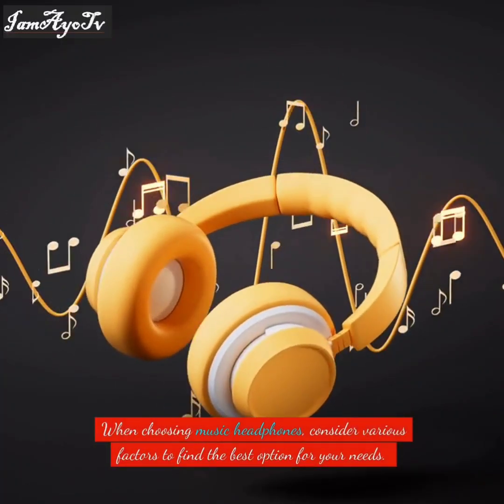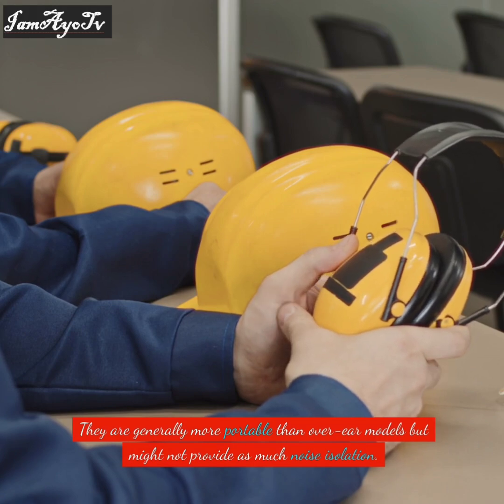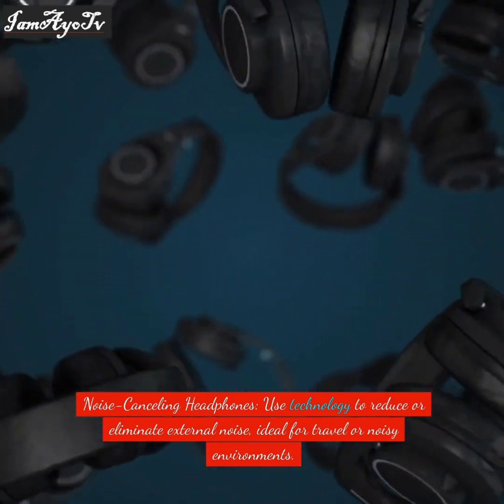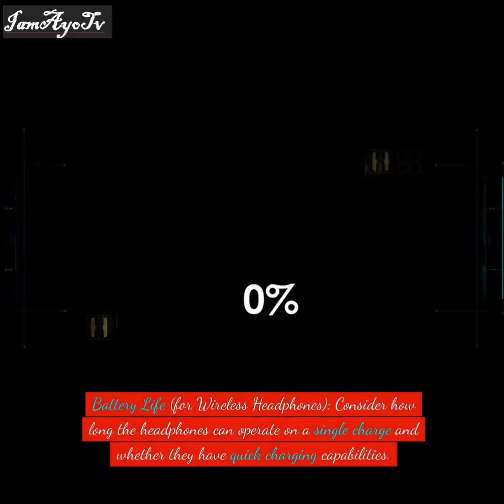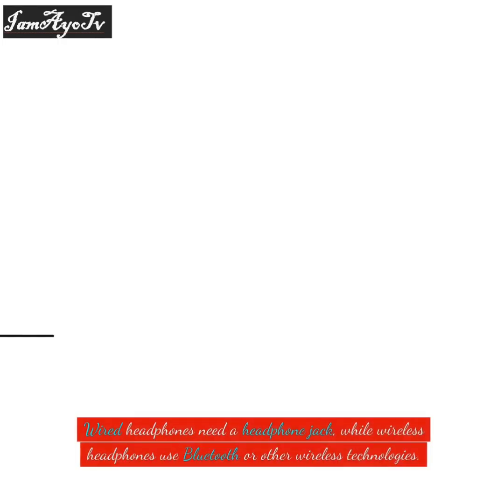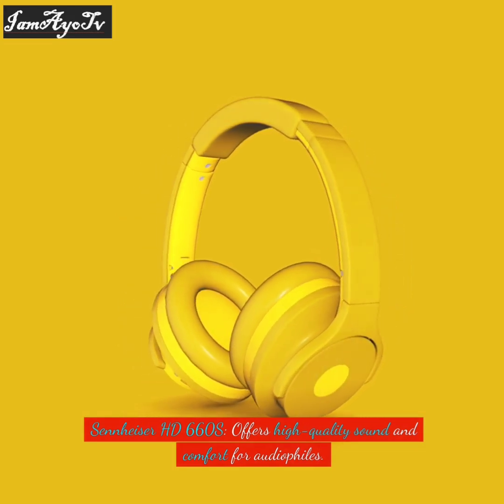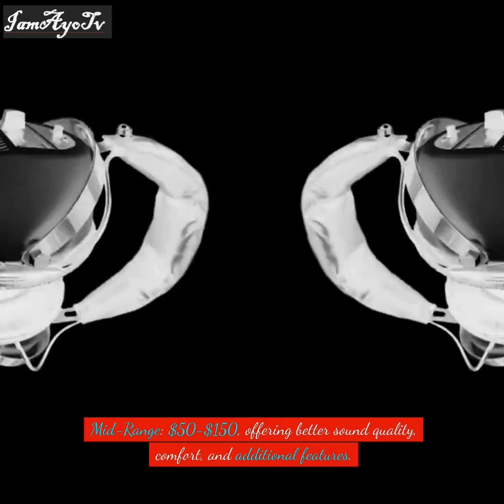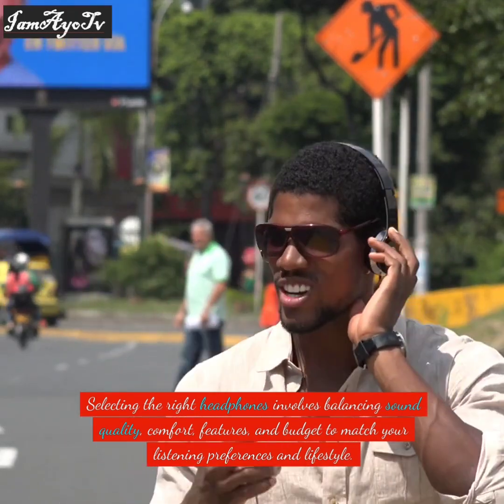Best Music Headphones: Top Picks for Audiophiles and Music Lovers!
Looking for the best music headphones to elevate your listening experience? In this video, we review the top music headphones of 2024, perfect for audiophiles, music lovers, and casual listeners alike. Whether you're into deep bass, crystal-clear mids, or high-fidelity sound, we’ve got you covered. From wireless over-ear models to budget-friendly in-ear options, these headphones deliver exceptional audio quality, comfort, and style. Tune in to find out which headphones will take your music enjoyment to the next level!

This page does not support violence or violate any copyright and is recommended for ages 18 to above. Stay safe out there and protect yourself.